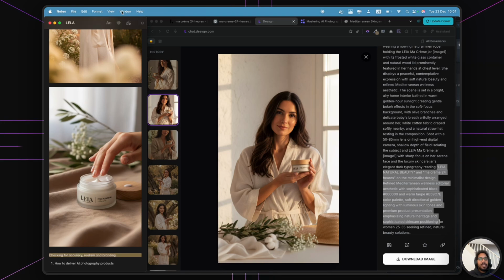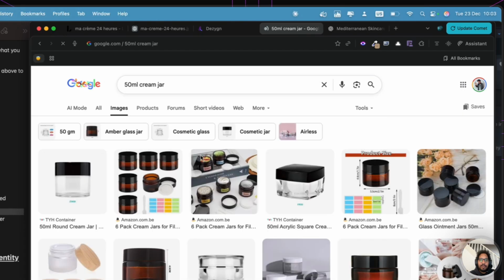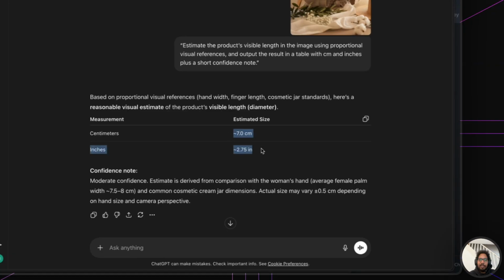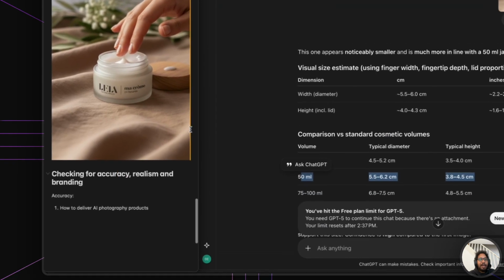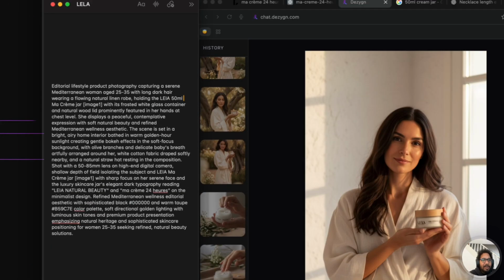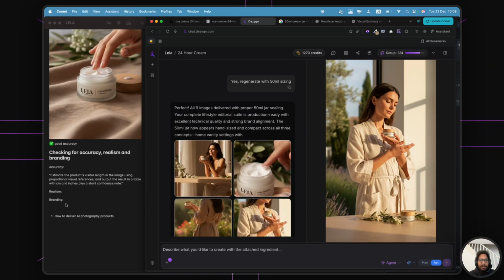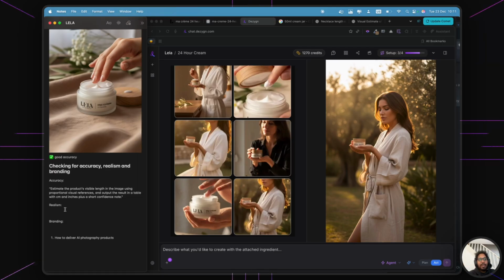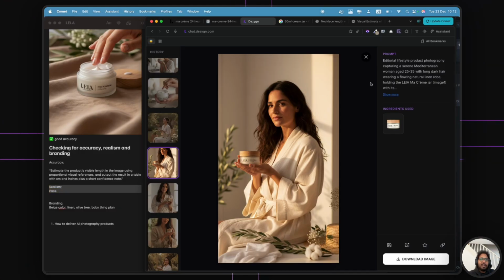Accuracy, Realism & Branding in AI Lifestyle & Product Photography | Masterclass #6 of 7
In part 6 of this AI photography masterclass, we take the images we generated for LELA Natural Beauty and run them through a **quality control pass**: accuracy, realism, and branding.

This is the step that turns “cool AI images” into **client‑ready work**.

What You'll Learn:

- **Accuracy:**
  - How to check whether the product size in the image matches the real product (e.g. 50 ml cream jar)
  - How to use a simple ChatGPT prompt to estimate visible dimensions from the image:
    *“Estimate the product’s visible length in the image using proportional visual references, and output the result in a table with cm and inches plus a short confidence note.”*
  - How to compare AI estimates (e.g. 7×5 cm) with real product specs (e.g. 5.5×4 cm)
  - How to feed corrected size info back into your prompts (e.g. “50 ml jar, approx. 5 cm x 4.5 cm”) and iterate until it looks right

- **Realism:**
  - What to look for in skin, face, and hands to avoid the “AI plastic model” look
  - Why asymmetry, subtle imperfections and pores make the model feel real
  - When a model is “good enough” vs. when you should regenerate or refine

- **Branding:**
  - How to quickly check whether colors, props, and mood match the brand identity
  - Example: beige/linen tones, olive tree branches, baby’s breath, straw hat, soft Mediterranean light for LELA
  - How to decide which images feel on‑brand enough to send as a first draft

Practical Flow in This Video:

- Use real product specs (50 ml cream jar) and online references to understand true dimensions
- Run your AI images through the dimension‑check prompt to see which ones are too big/too small
- Mark images as “accurate” or “needs revision” and adjust prompts accordingly
- Quickly scan each candidate image for:
  - Product proportion vs. hand/face
  - Model realism (skin texture, facial symmetry, believable pose)
  - Brand elements (colors, materials, environment)
- Decide which 2–3 images you’d confidently send to the client as a **first draft**

Client‑Facing Workflow:

For a first round, you might send a small selection and ask:

- “Does the **size** of the product look correct to you?”
- “How do you feel about the **realism** of the model?”
- “Do these images feel **on brand** in terms of colors, setting and mood?”

Their answers guide your next iteration and final delivery.

This is Part #6 of a 7‑Part AI Product & Lifestyle Photography Workflow Series:

1. Understanding Client Briefs
2. Extract Brand Identity
3. Reverse Engineer Reference Images
4. Prepare Product Photos
5A. Theory of Prompting, Ingredients & Iteration
5B. Practical Prompting in Dezygn
6. Quality Control: Accuracy, Realism & Branding ← YOU ARE HERE
7. Client Delivery & Feedback

Who This Is For:

- Designers and freelancers who want to deliver **commercial‑grade** AI photography
- Creatives working with e‑commerce brands where product accuracy matters
- Anyone tired of sending “nice” images that clients reject because something feels off

Next Steps:

In Part #7, we’ll cover how to package these images, present them to the client, collect structured feedback, and move from draft to final delivery.